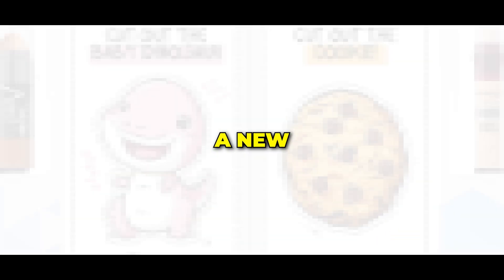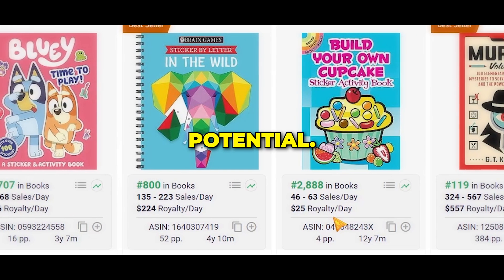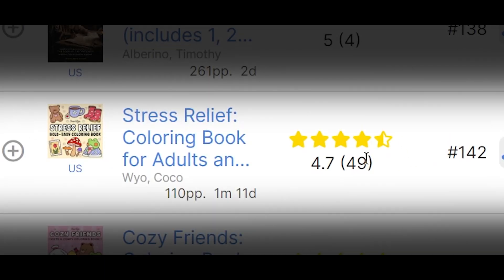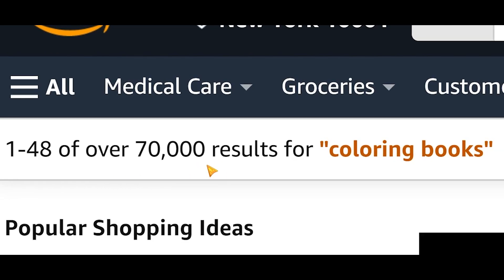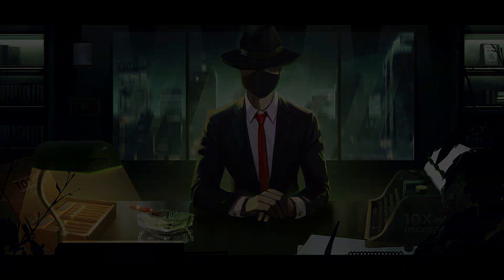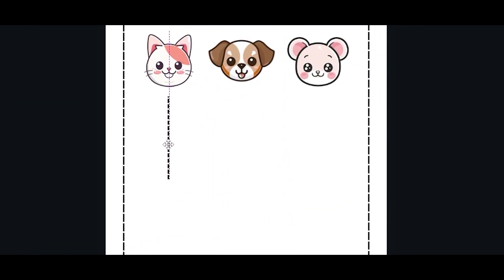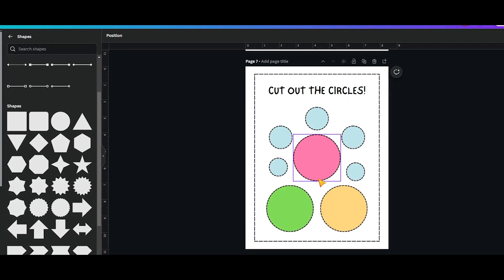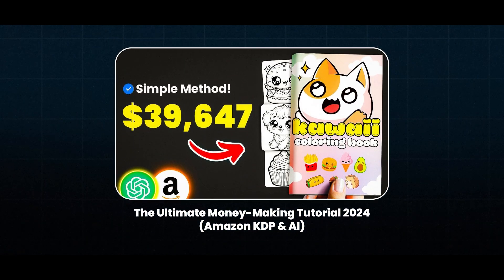I Built an Amazon KDP Business with AI! (Step-by-Step)